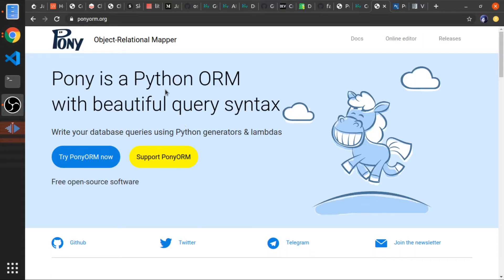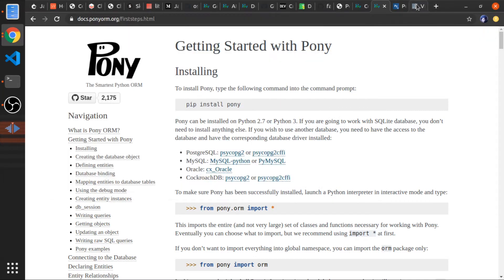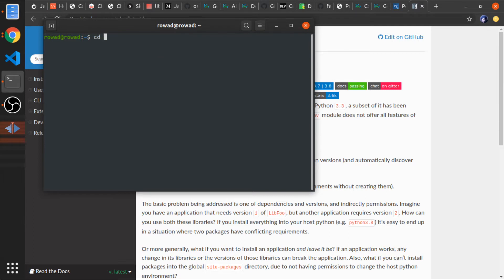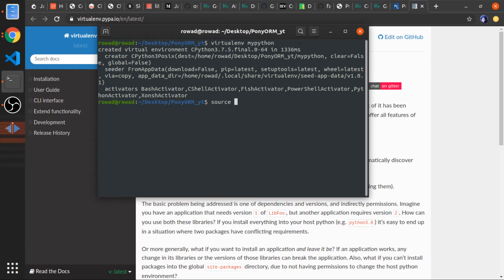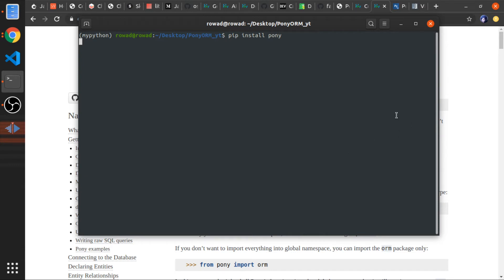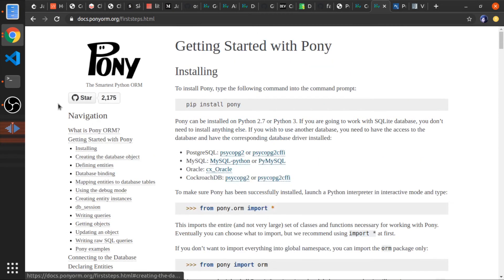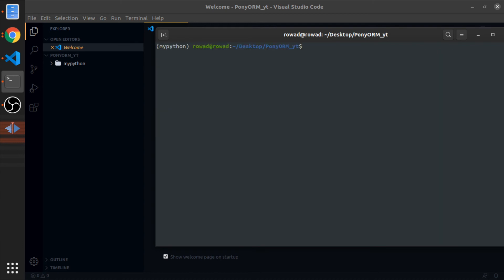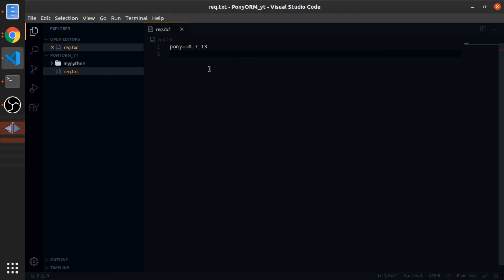01 - Creating our virtual environment and installation - PonyORM basics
DOCS:
virtualenv: